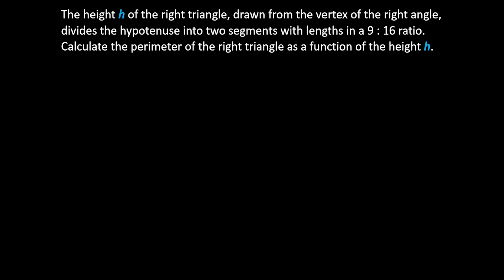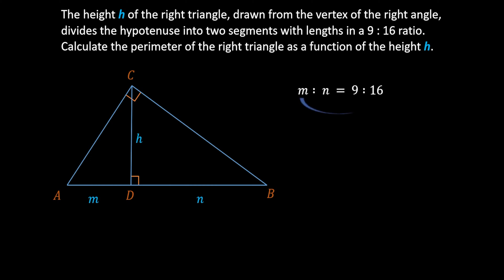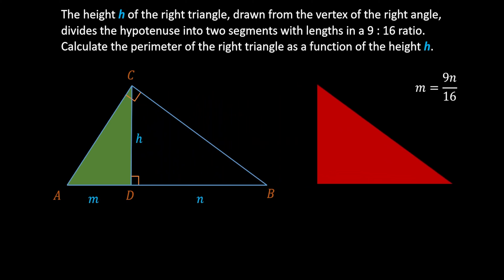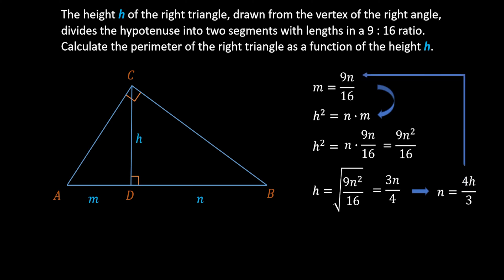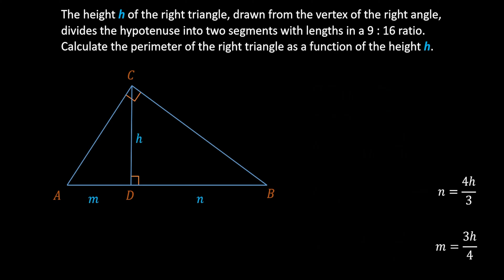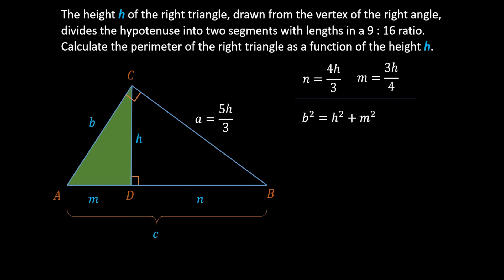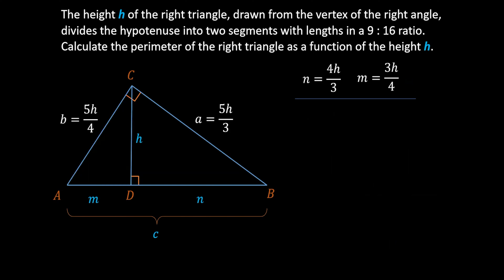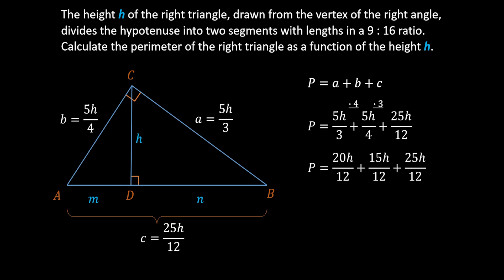Find The Perimeter of Triangle as a Function of It's Height | Thales Theorem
In this educational exploration, we unravel the mystery behind finding the perimeter of a triangle as a function of it's height. Join us as we use the fundamental principles of Thales Theorem and demonstrate how it applies to calculating the perimeter of triangles in a clear and concise manner.